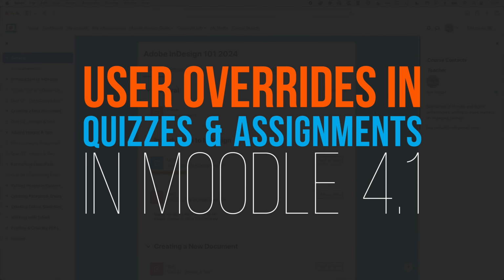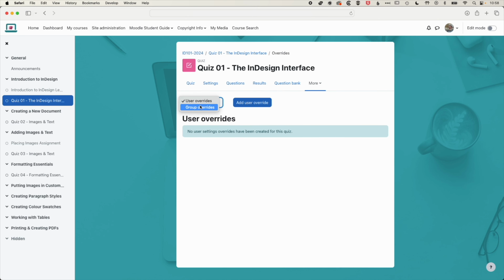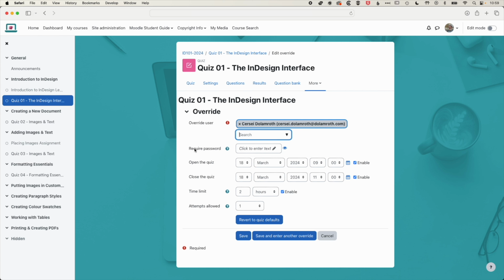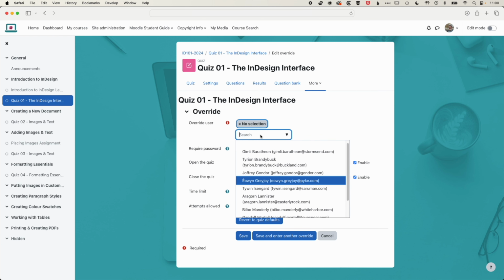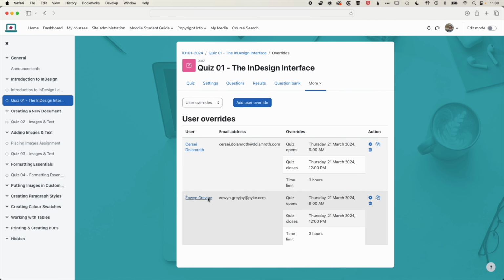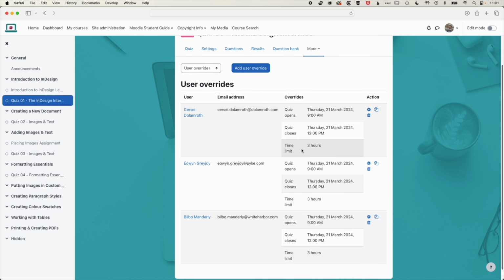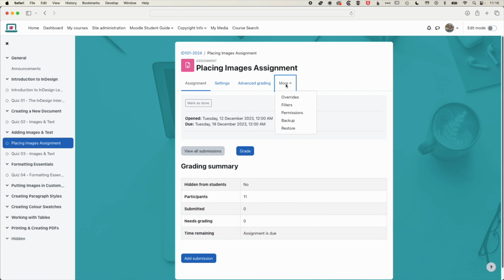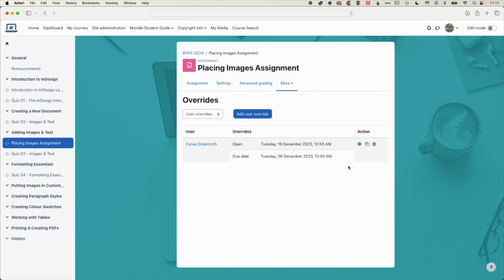Moodle 4.1 Tutorial | Extend Quiz or Assignment Deadlines with User Overrides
If you need to extend an assignment or provide a different deadline this Moodle tutorial has you covered.